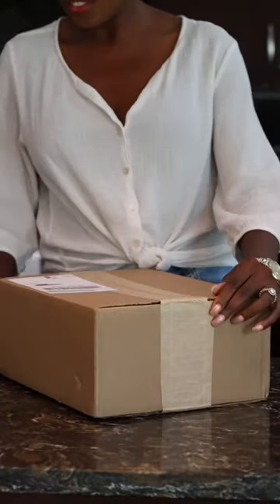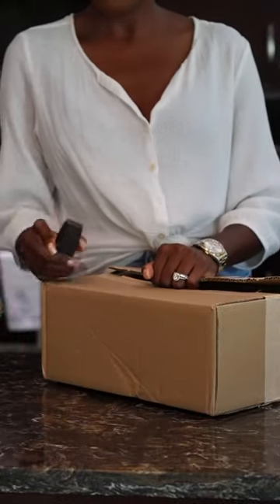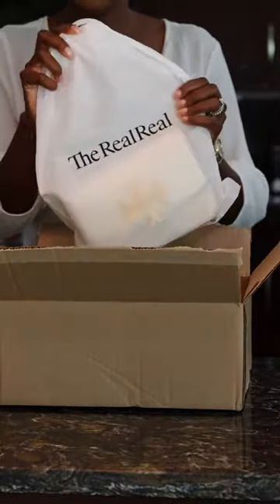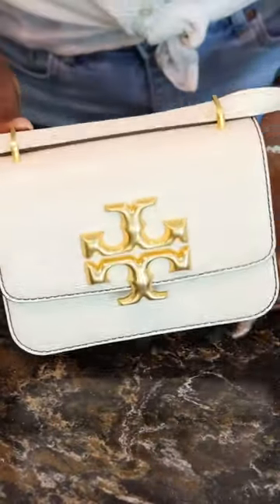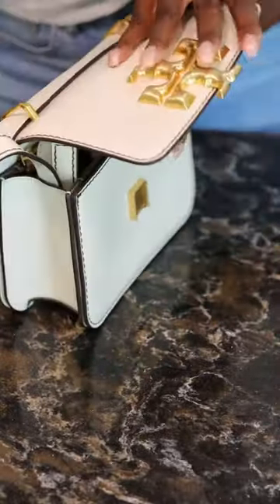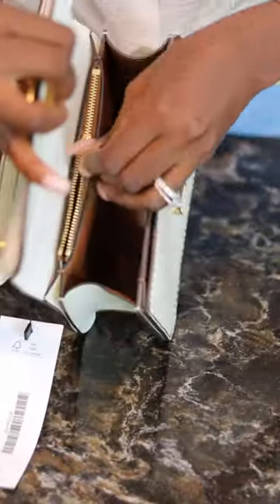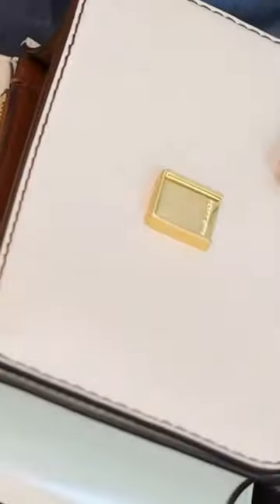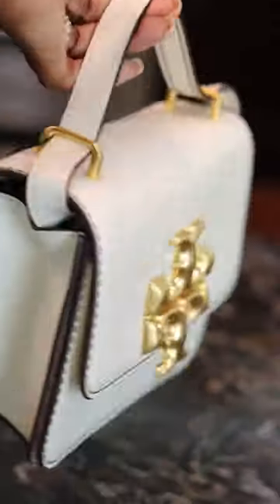My First Tory Burch Eleanor Convertible Shoulder Bag.